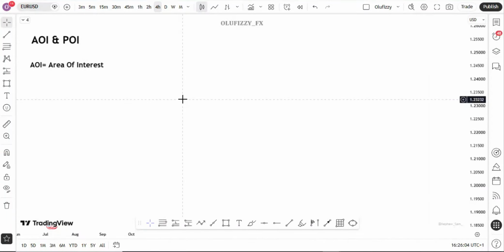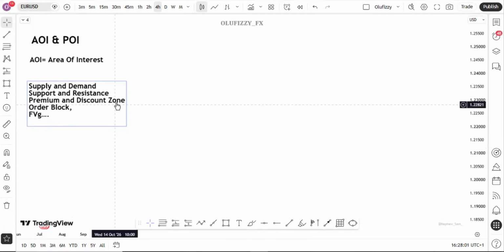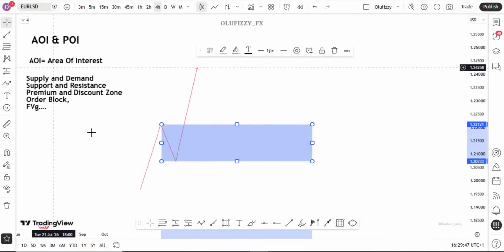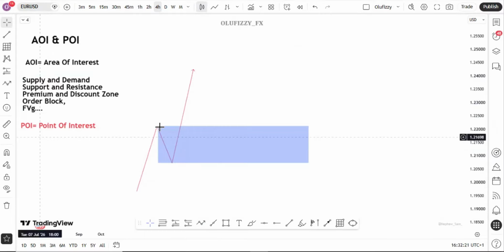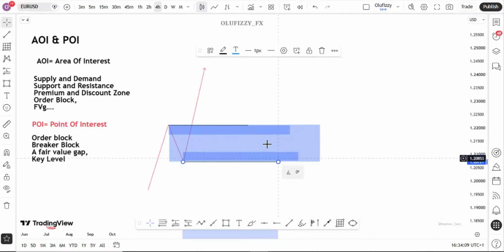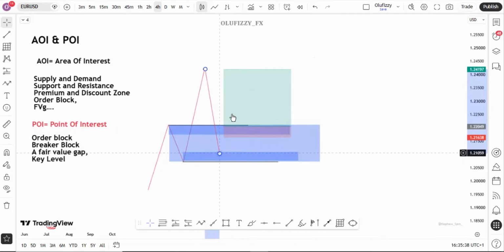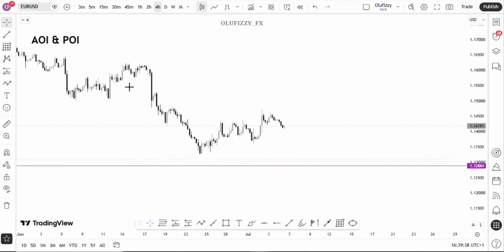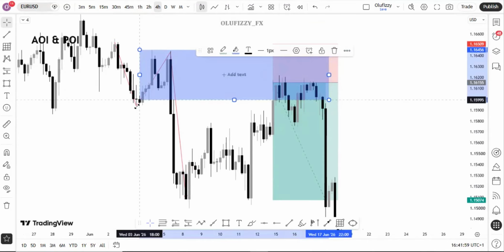AOI & POI Explained | Find High-Probability Trade Entries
Want to stop entering trades randomly? In this video, I explain two powerful concepts used by professional traders: Area of Interest (AOI) and Point of Interest (POI).

You'll learn how to identify high-probability zones where price is likely to react and how to refine your entries using POIs within an AOI. These concepts are essential for traders who want to improve their precision and trading confidence.

📈 In This Video You'll Learn:
✔️ What Is an Area of Interest (AOI)?
✔️ What Is a Point of Interest (POI)?
✔️ AOI vs POI Explained
✔️ How To Mark AOIs On Your Chart
✔️ How To Find POIs Within An AOI
✔️ How AOI & POI Improve Trade Entries

💡 AOIs help you identify where price is likely to react, while POIs help you pinpoint the exact location for a higher-probability entry. Mastering both concepts can significantly improve your market analysis.

🚀Recommended Broker: HF Markets (HFM)
Start trading with one of the most trusted forex brokers:

✅ Beginner Friendly
✅ MT4 & MT5 Supported
✅ Fast Deposits & Withdrawals
✅ Competitive Trading Conditions

Forex trading involves substantial risk and is not suitable for every investor. Trade responsibly and never risk money you cannot afford to lose.